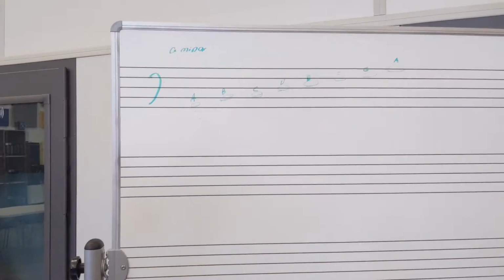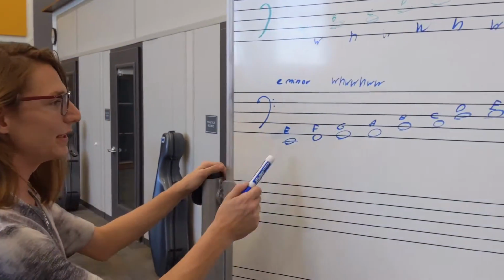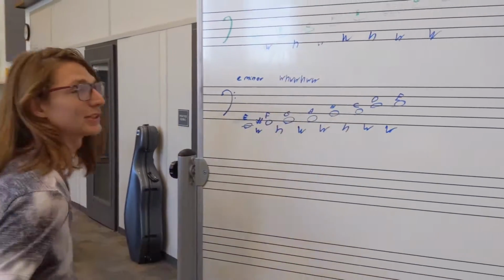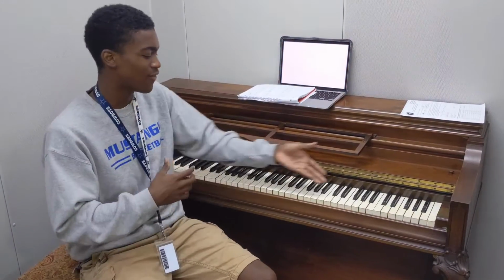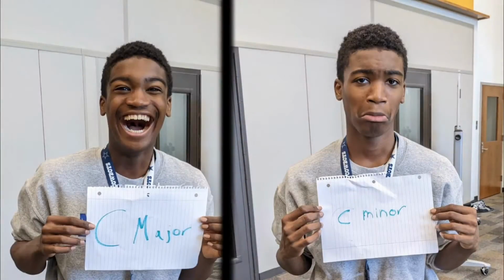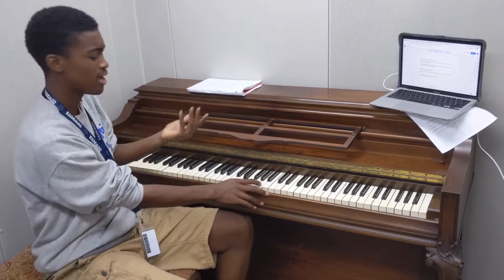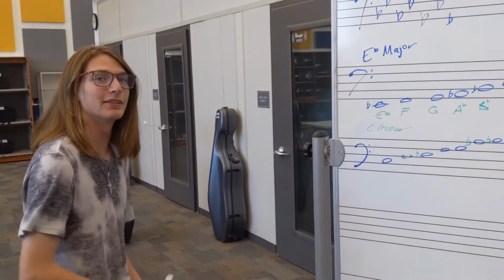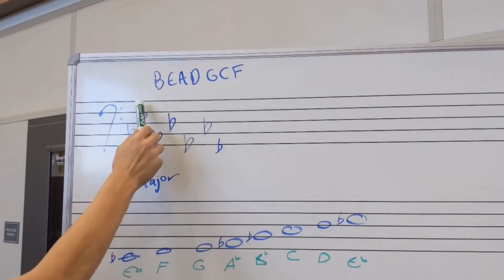Finding Minor keys with Jiles and Alec!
This is a video we made for our Music theory class in HS!